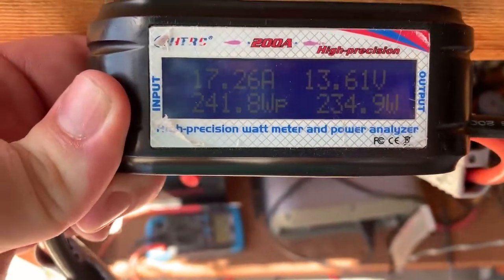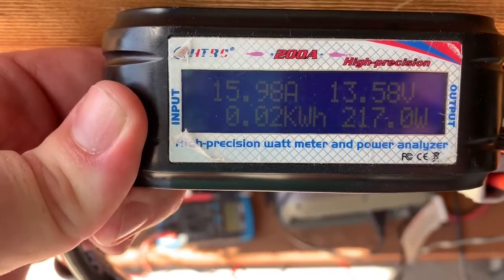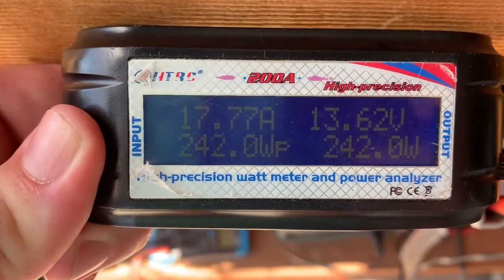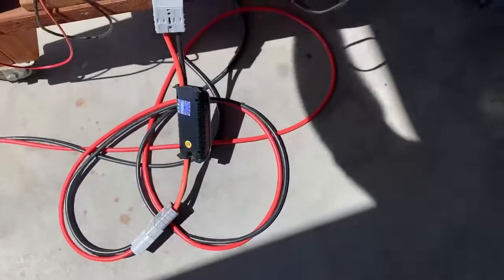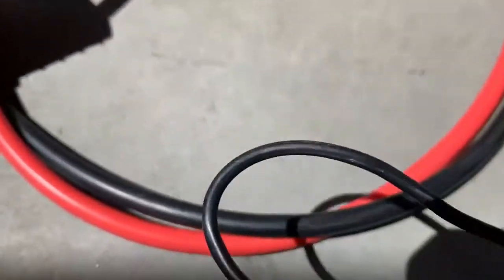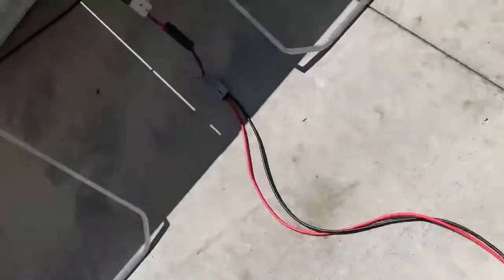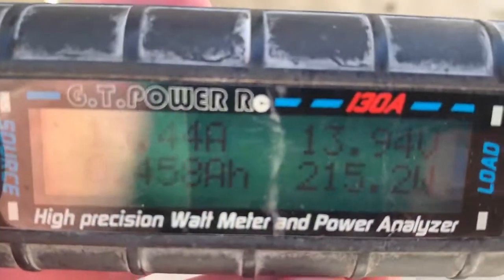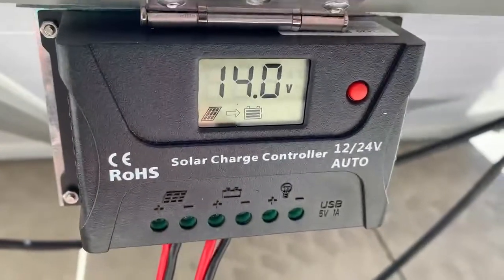300W folding solar panel test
We are flagsun company in china.
Flagsun has been global supplier of renewable energy solutions since 2008, mainly offer Solar system, Solar panel, PV inverter, controller, Solar light & application products, cable etc...With advanced production equipment and strict quality control, we commit to offer reliable products at competitive cost, meanwhile we keep on designing and developing solar power solution ahead of customer' S needs. Through continuous innovation, we try to reduce manufacturing costs of solar electricity and improve solar energy technology to provide more green power for the world. Currently all of our products have been certified by CE, TUV, ETL, CEC ,ISO14001,SA8000 and ISO9001 , ensuring customer to use our products without any worry.